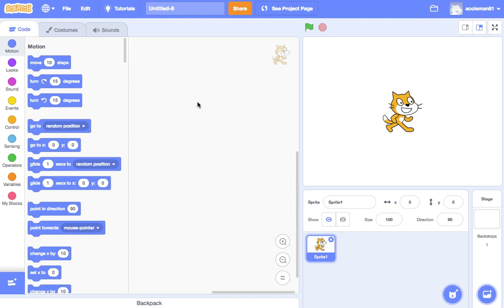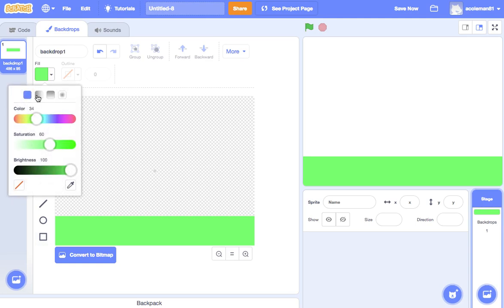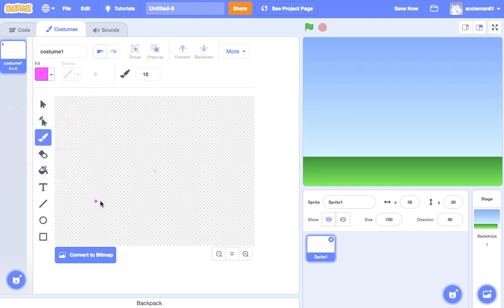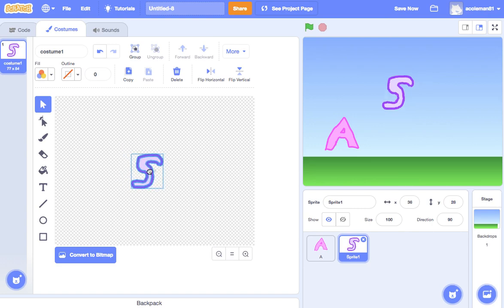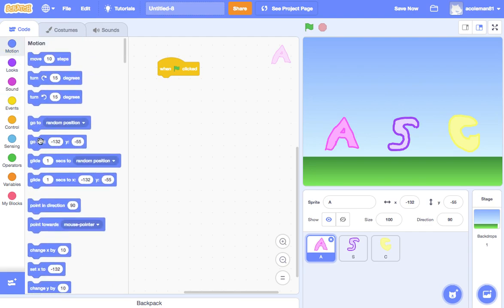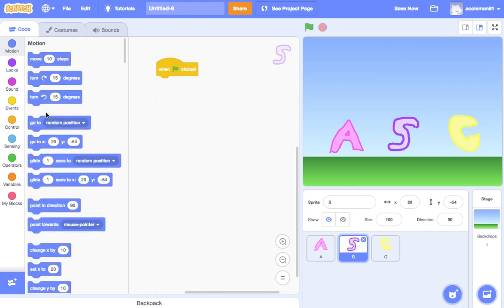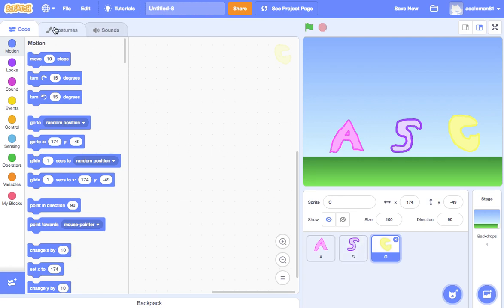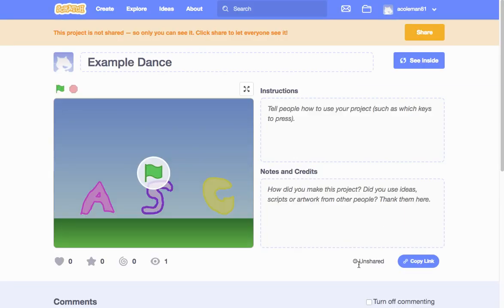UTSC ECS New Scratch Name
Utah Students Connect Scratch Name Assignment